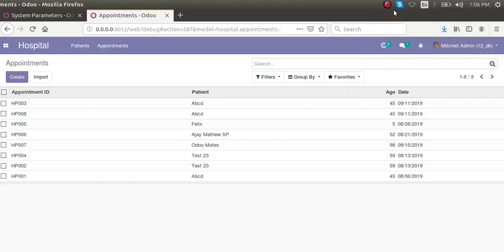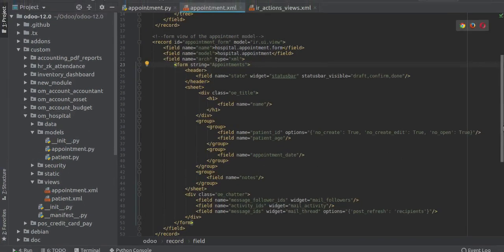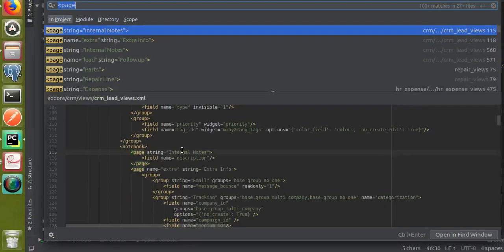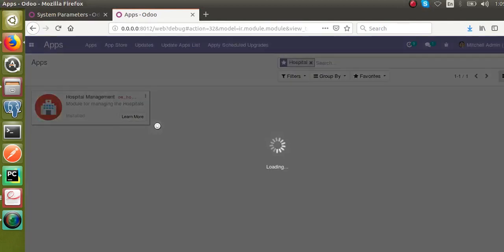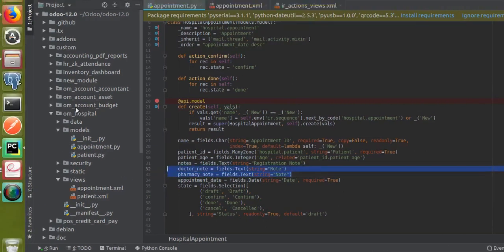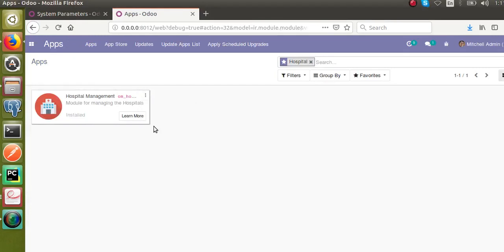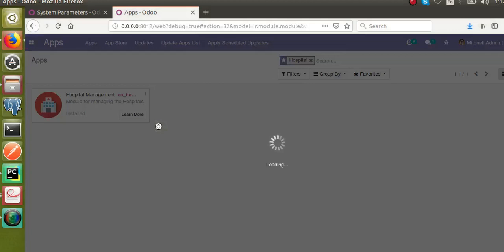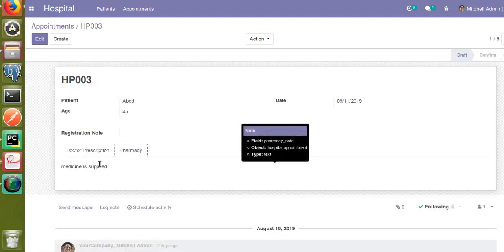How To Add Notebooks And Pages in Odoo Form View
Steps for adding the notebooks and page inside the odoo form view.